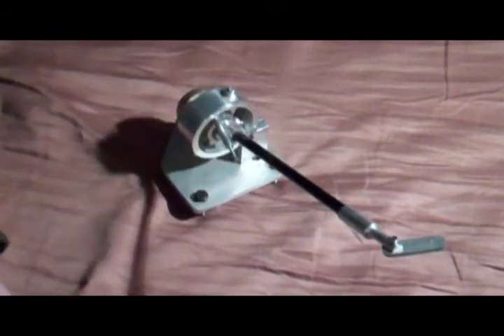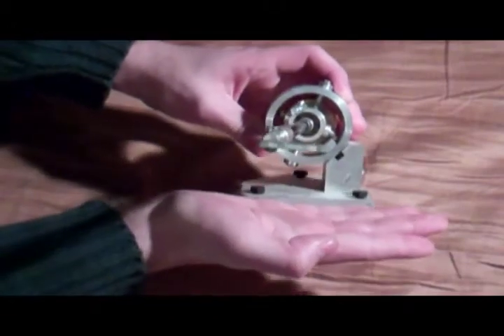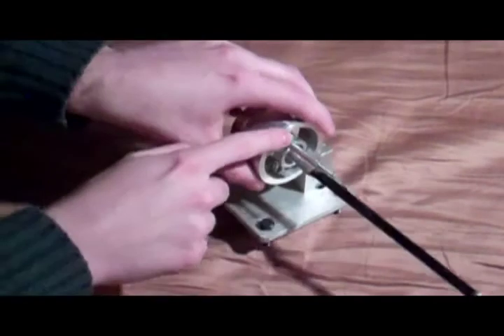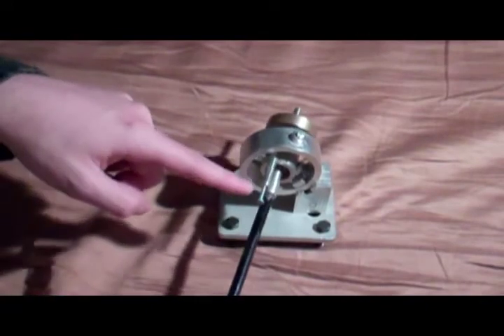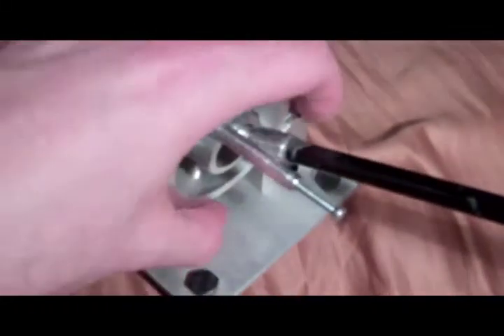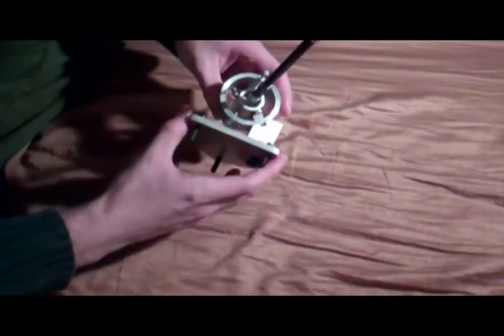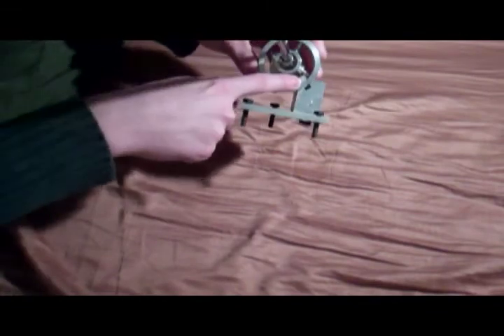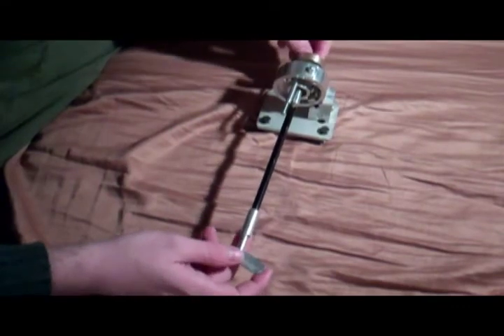PGE Homebuilt Tonearm Number 2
A tonearm built about 1 year ago. Anybody know of a successful tonearm with the same design? I'm looking for ways to improve it.